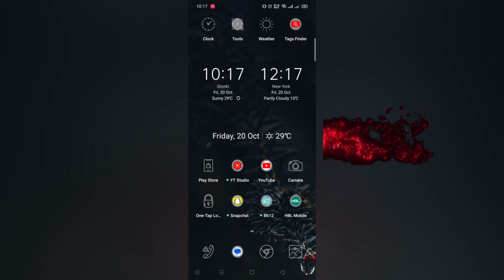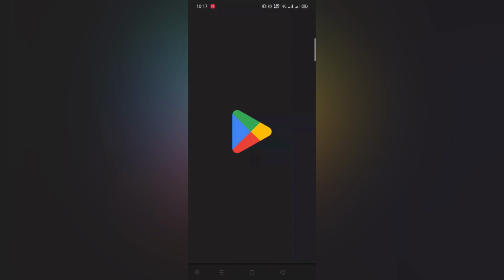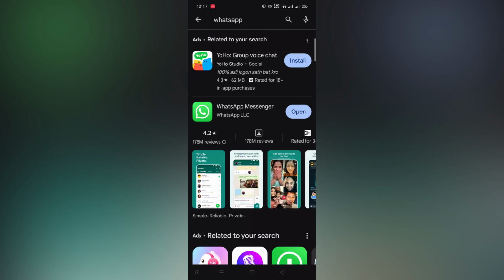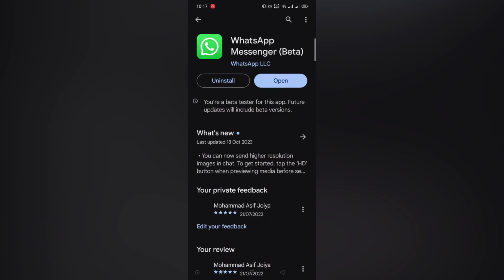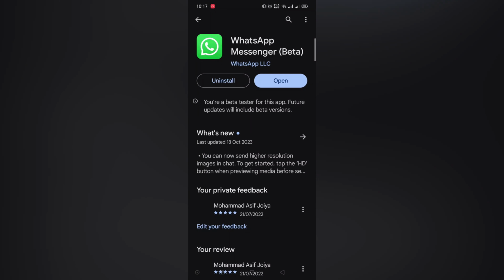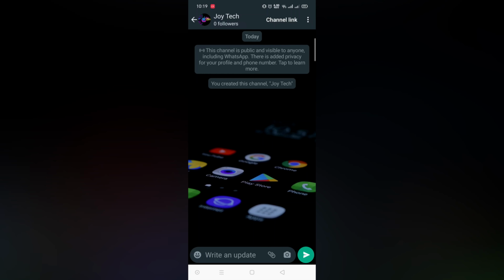How To Create WhatsApp Channels || WhatsApp Channels (New Feature 2023)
Hello Everyone,

How To Create WhatsApp Channels  ||  WhatsApp Channels
(New Feature 2023).